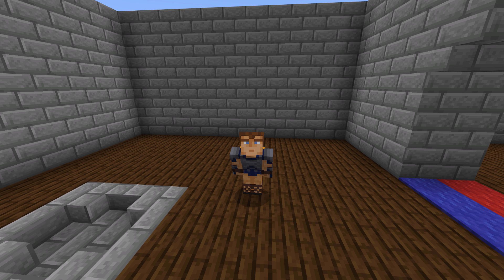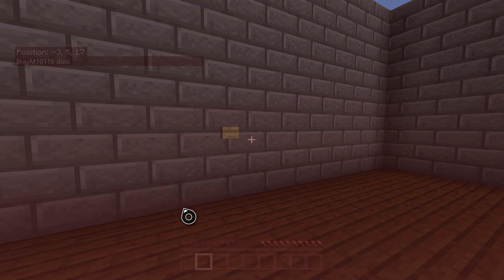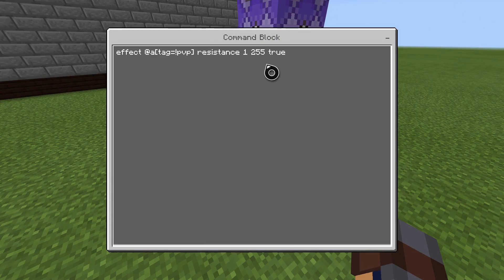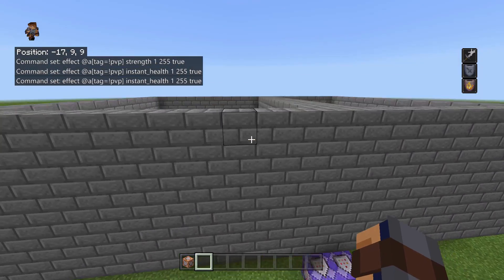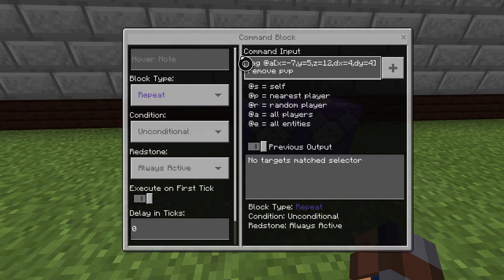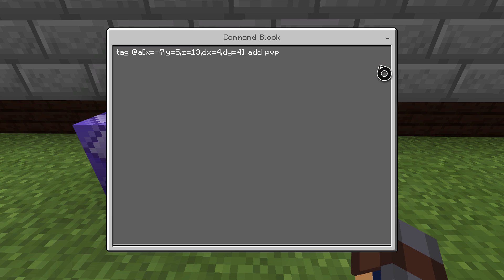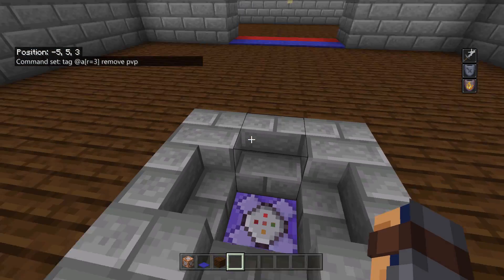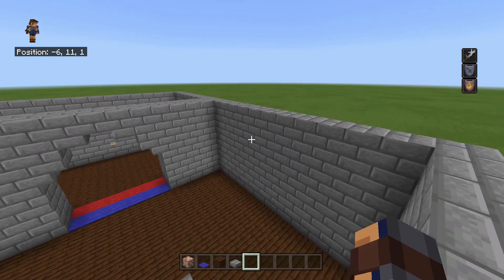Minecraft Spawn Protection and pvp Areas Command Block Tutorial | Xbox One, PS4, Windows 10, MCPE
In this video I give you guys a tutorial of how to make spawn protection and pvp areas for your servers. I explain a lot in this video so feel free to pause when needed to copy the commands but anyways hope you enjoy and DM me if you have any questions.

DM me if you want to play!!